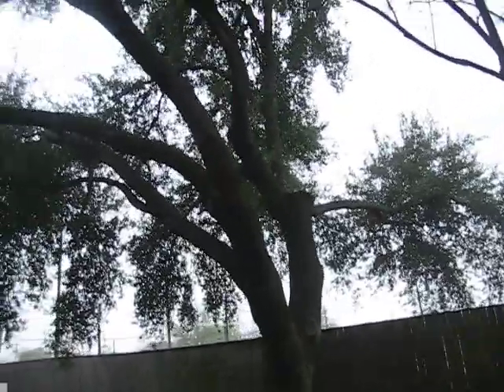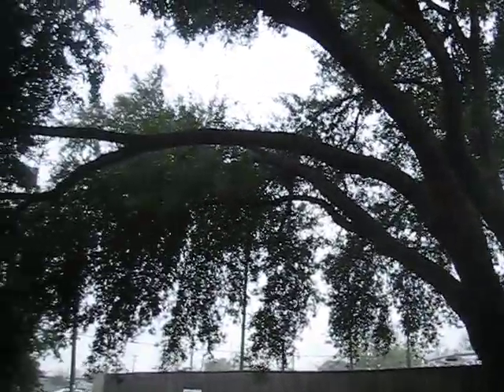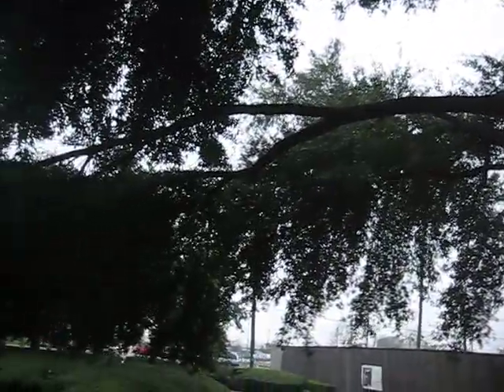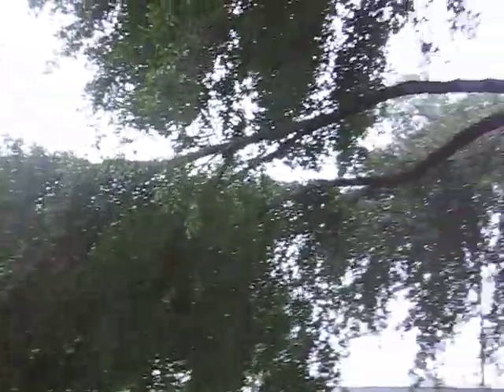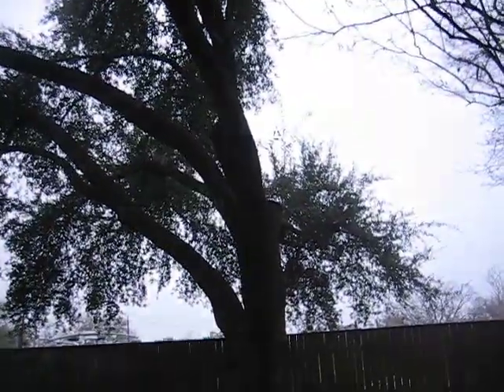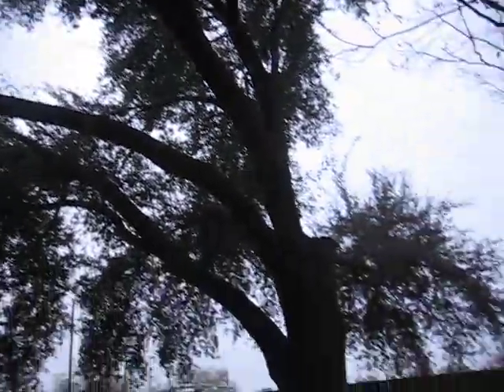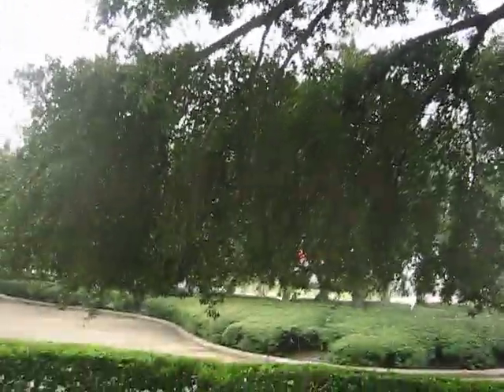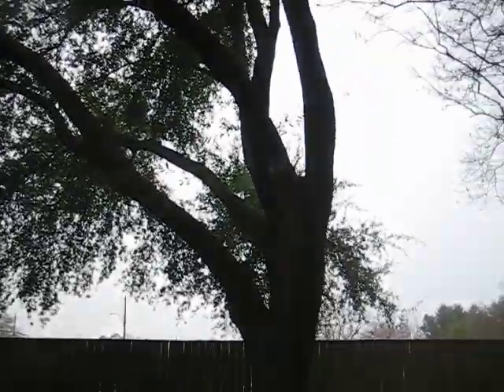No Tree Stripping!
Stripping out the interior foliage of your trees make them look HORRIBLE!  Make sure you hire an Certified Arborist to work on your trees.